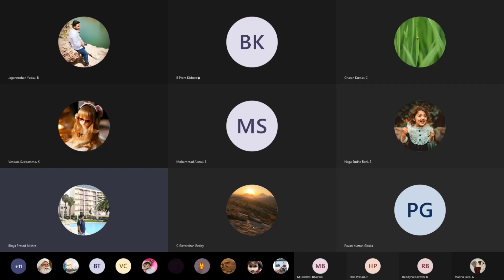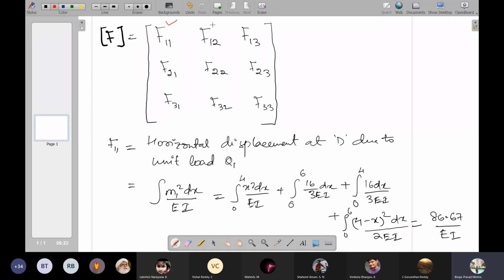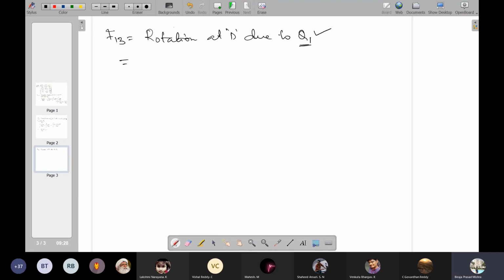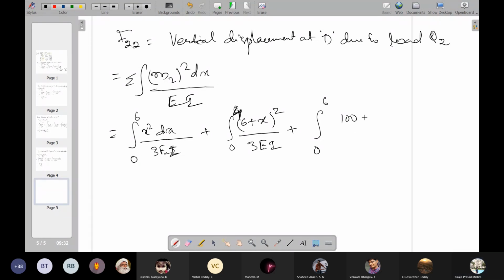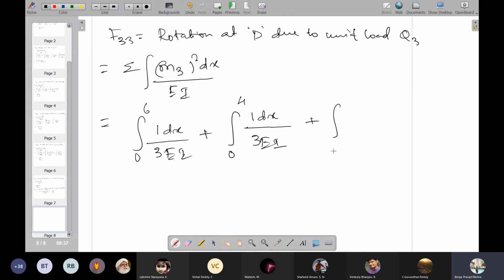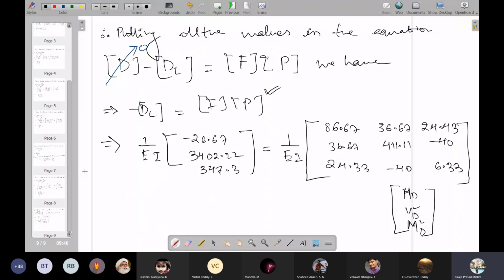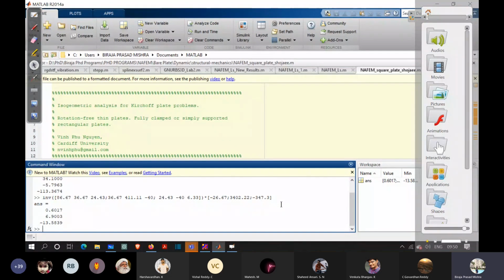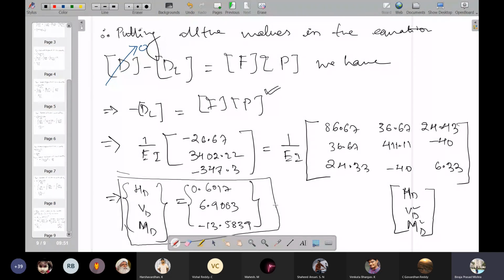Analysis of Portal Frame Using Flexibility Method Problem-2-Part-2